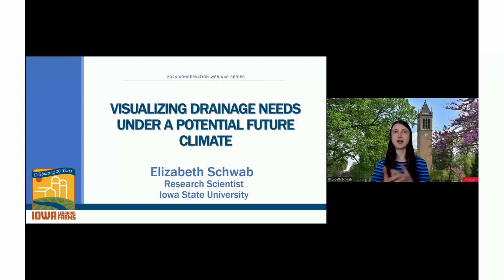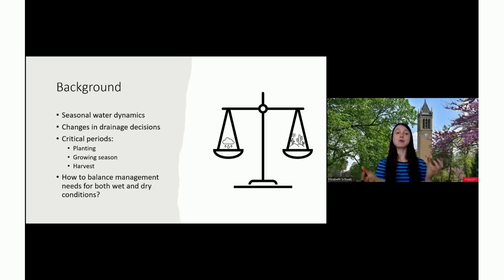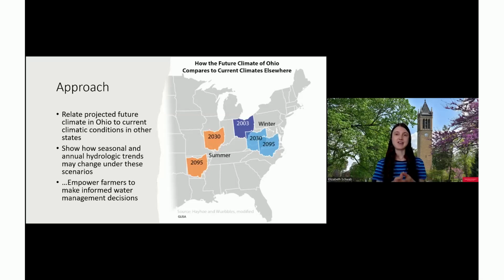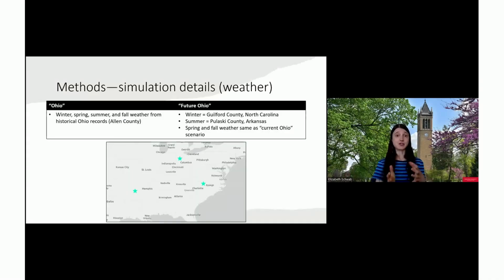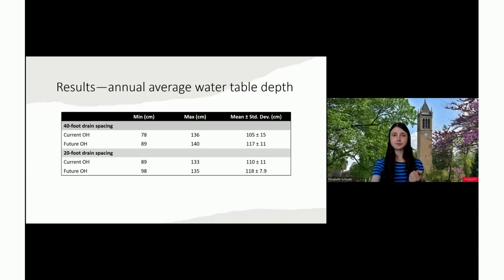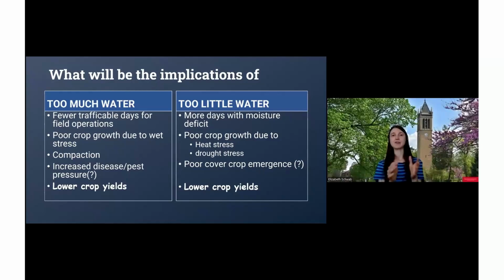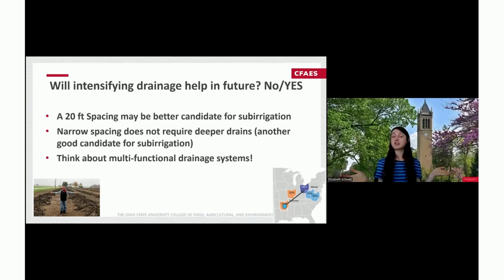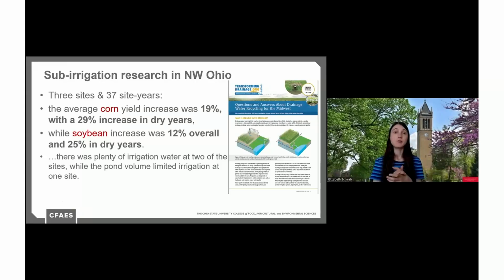Iowa Learning Farms - August 7, 2024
Visualizing Drainage Needs Under a Potential Future Climate
-Elizabeth Schwab